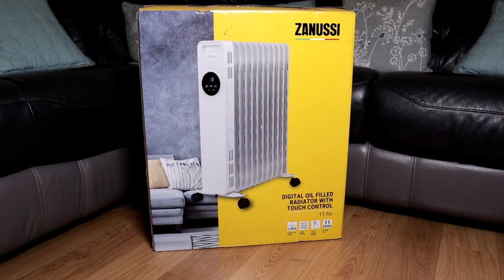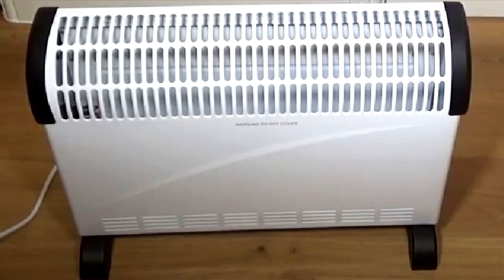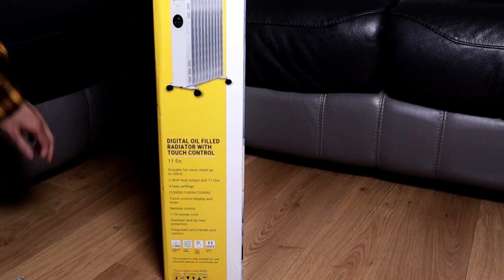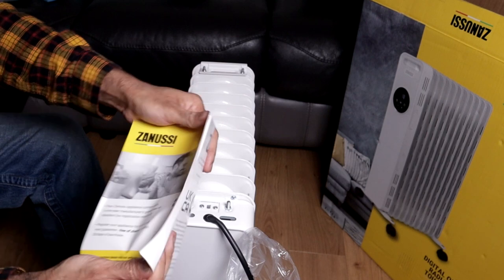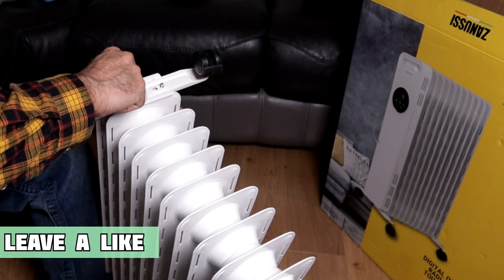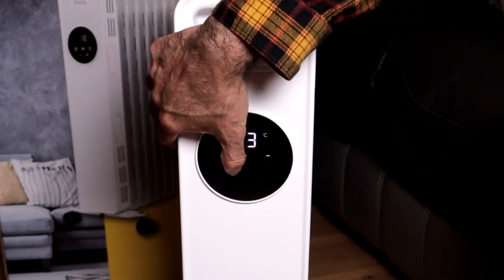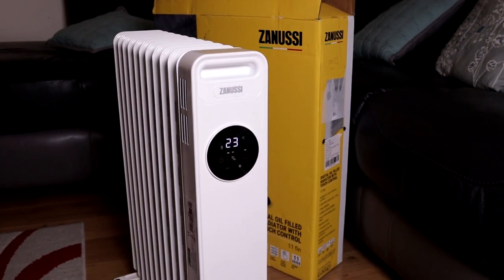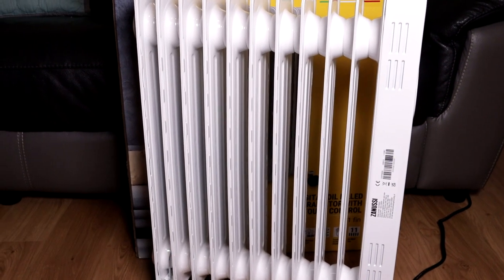Zanussi 2300W Oil Filled Radiator Electric Heater Unboxing & Review